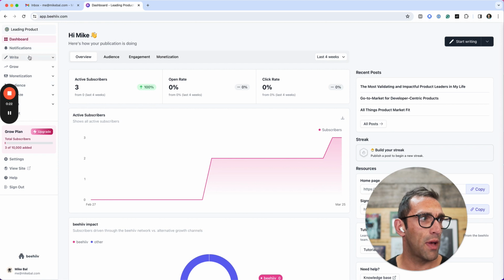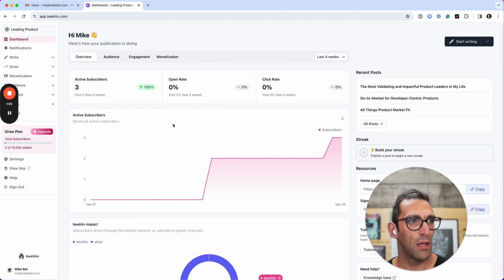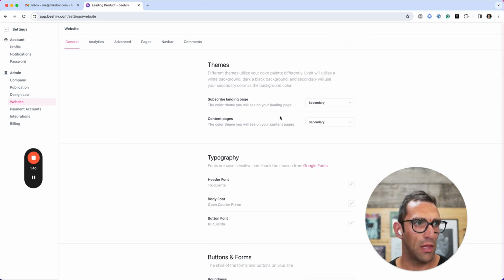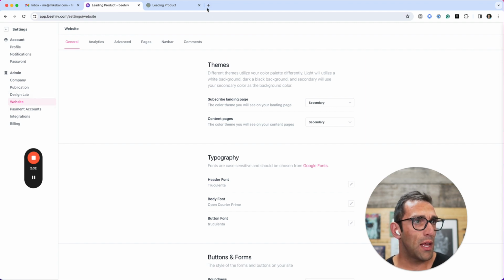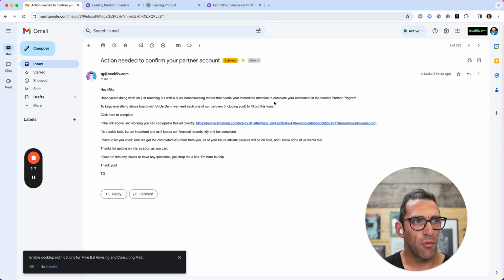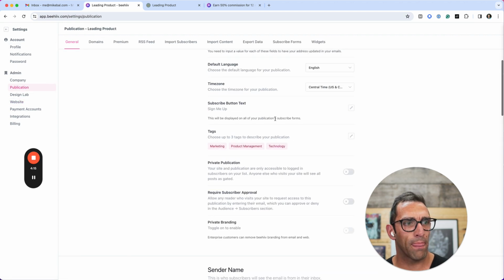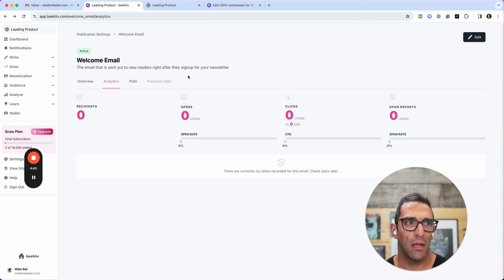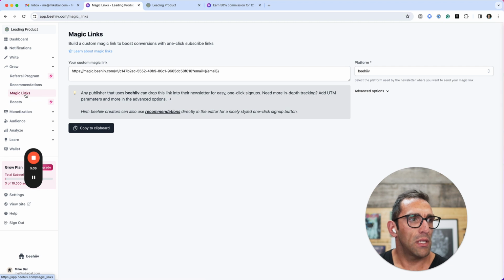Leading Product: Building on Beehiiv Episode 3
The platform is starting to come together not that we have content migrated   over and our branding set up. Now we will take a look at some of the more advanced setup options @beehiiv gives you.